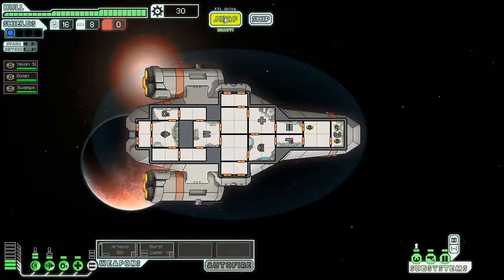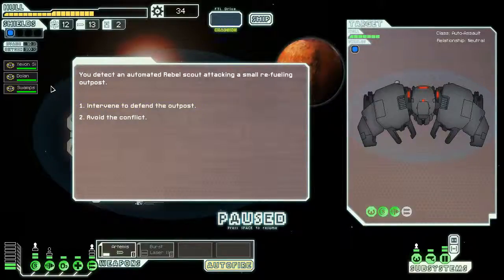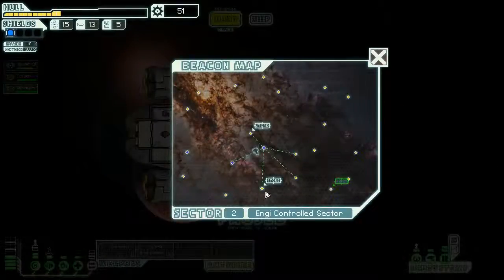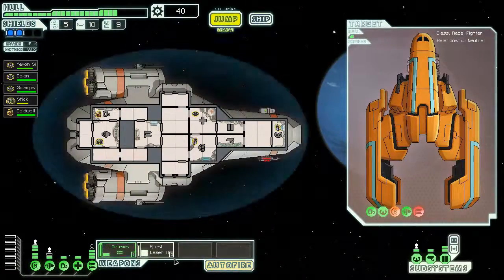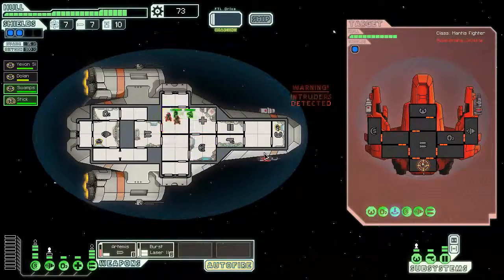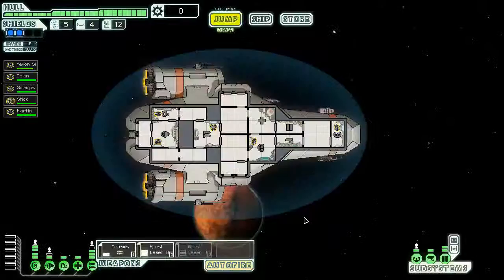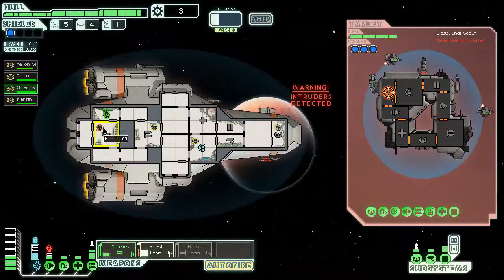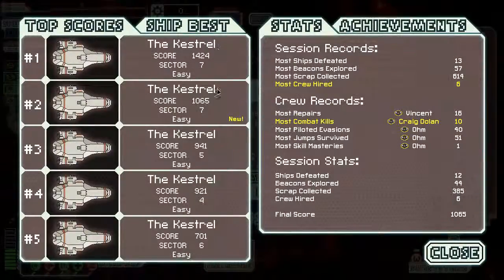FTL: Faster Then Light Part 1